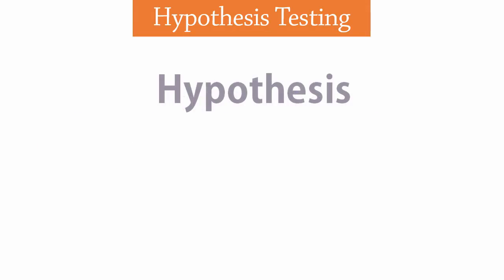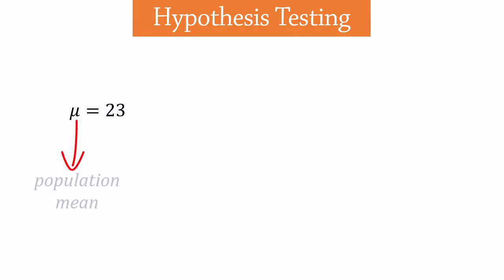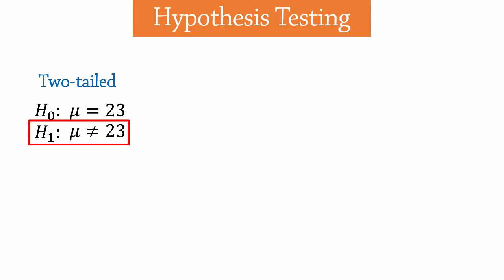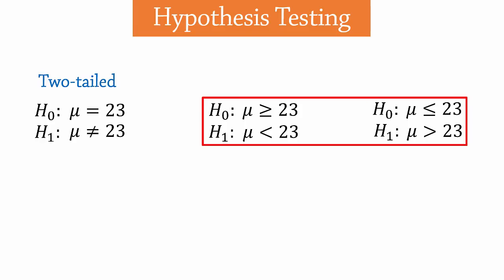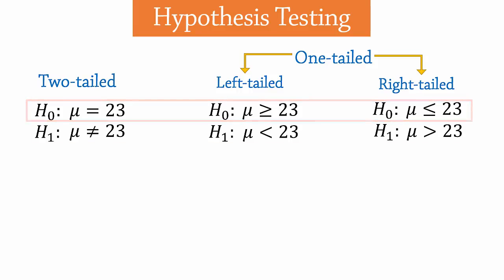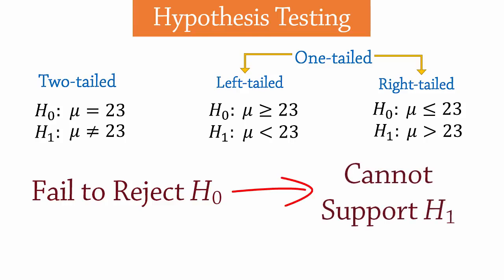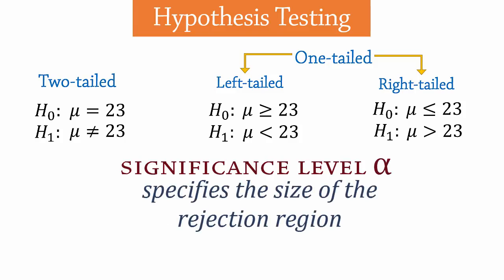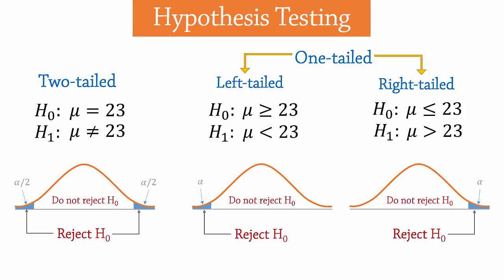Hypothesis testing in math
This video helps to solve hypothesis testing in short terms